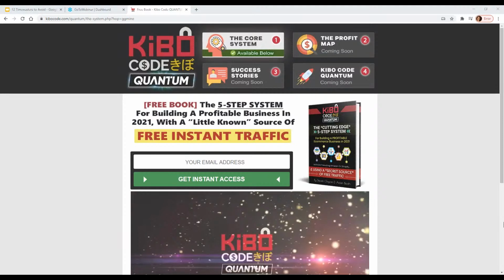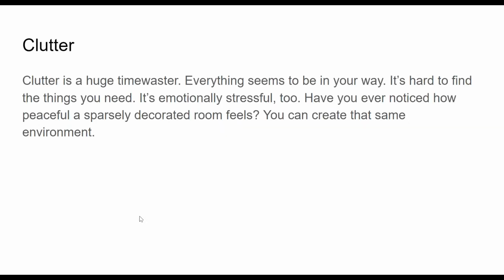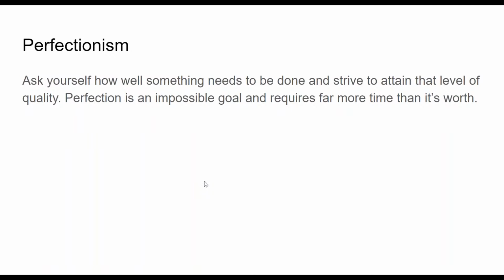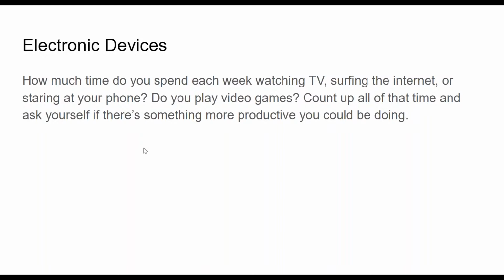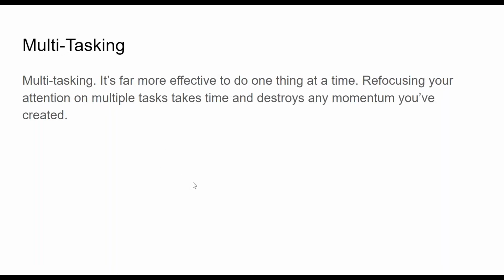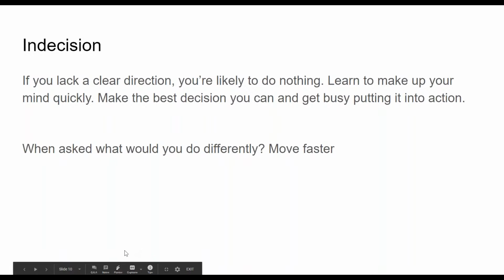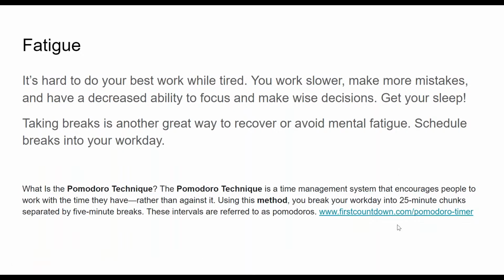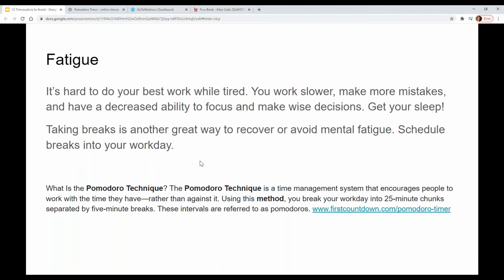[REPLAY] How To Be More Productive And Get Things Done